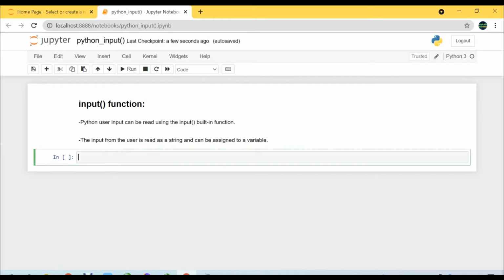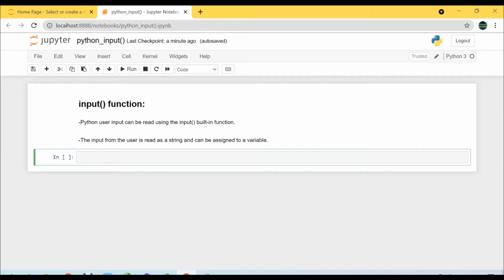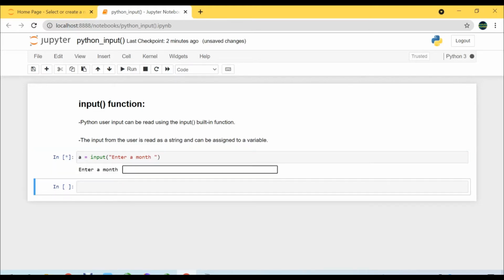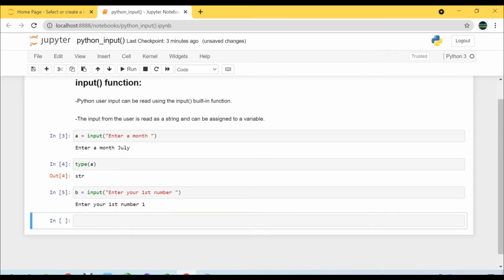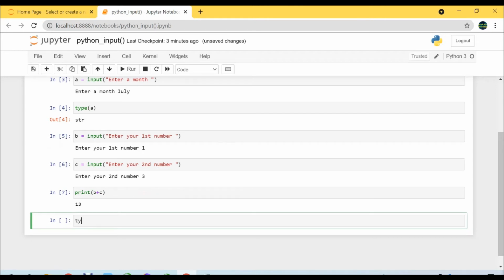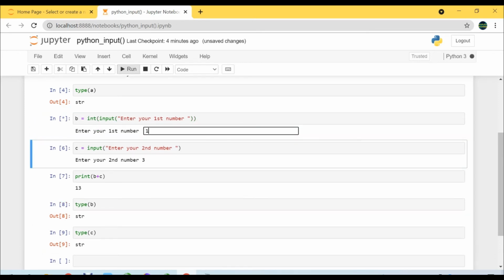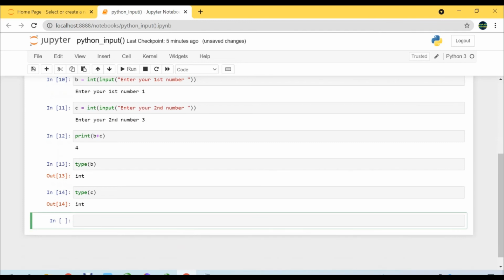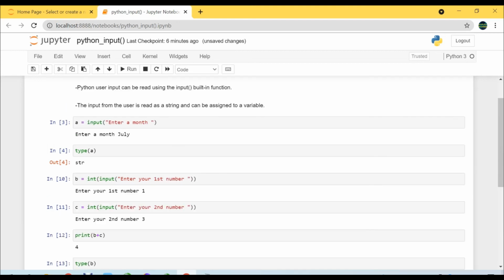Python for beginners tutorial 04 : How to input Data in Python? | Learn Python 3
In this video we talk about the input() function.
-Python user input can be read using the input() built-in function.
-The input from the user is read as a string and can be assigned to a variable.

- input() built-in function in Python
- Python tutorial for beginners in English
- Free resources for Data Science

Data Science Path:

1. Data Science Math skills - Duke University

2. Inferential Statistics - Duke University

5. Data Science Specialization - Johns Hopkins University

13. TensorFlow Data & Deployment Specialization

14. Natural Language Processing Specialization

16.  Practical Data Science on AWS

3. Google Advanced Data Analytics